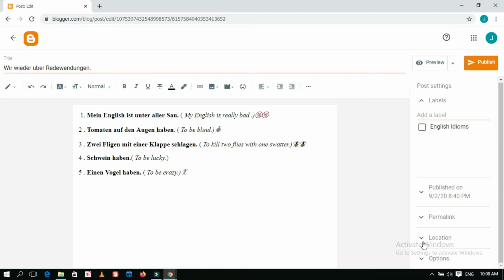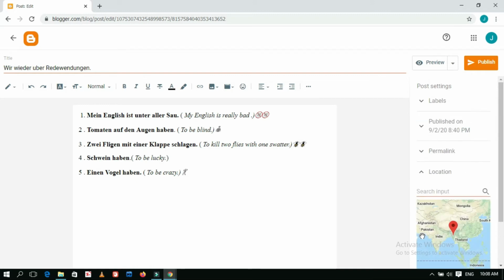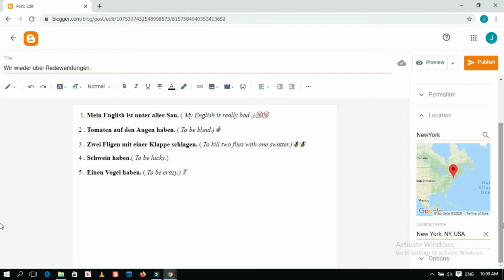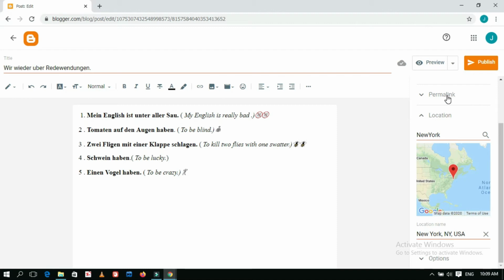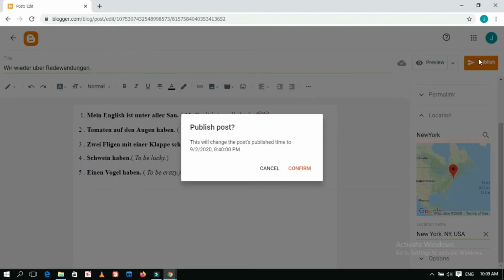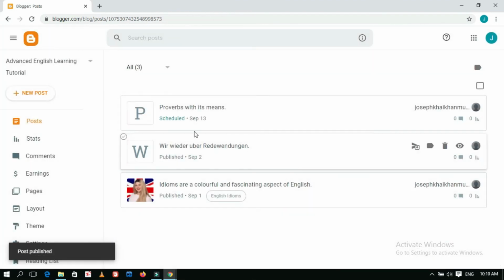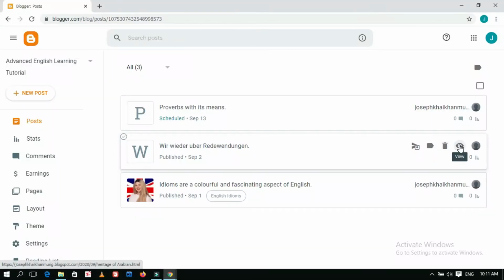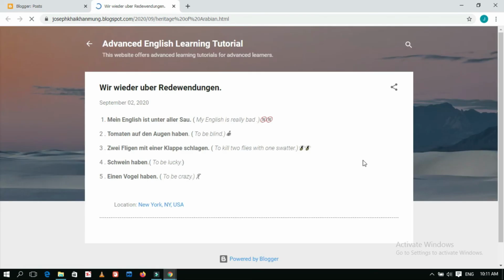How to include location on webpage (tutotial 11)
Hi ,everyone. Welcome to Mumungno Computer. In this video , we gonna see how to include location on webpage. This tutorial is for someone who wants to develop website without coding and have a great and secure website.